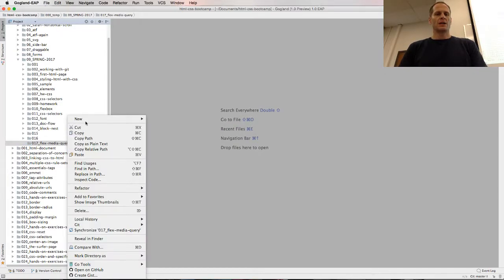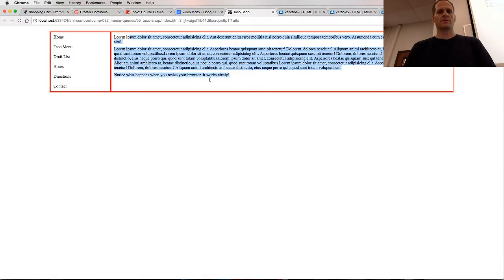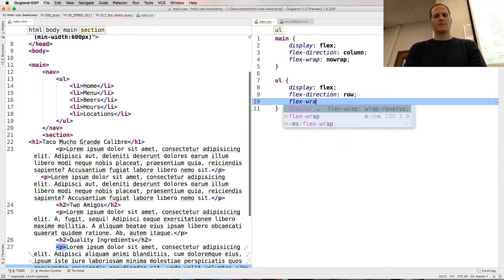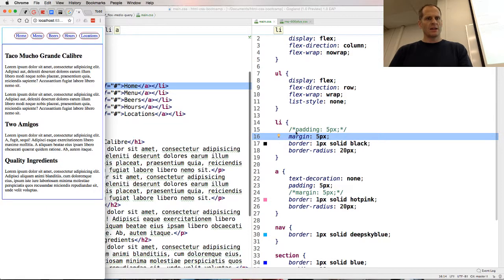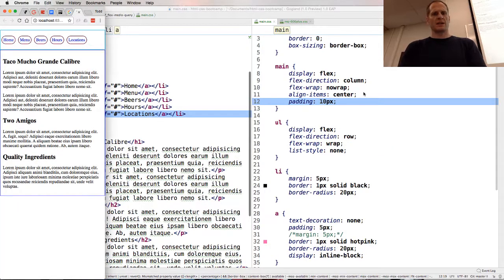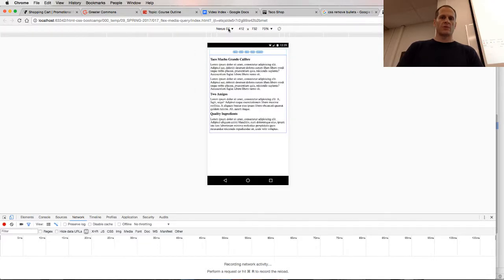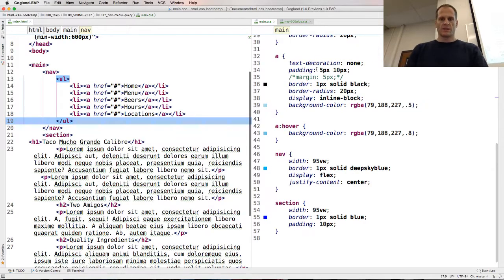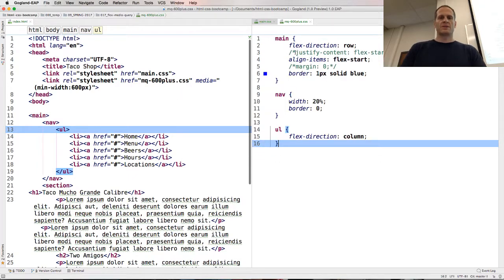Flexbox layout - taco shop